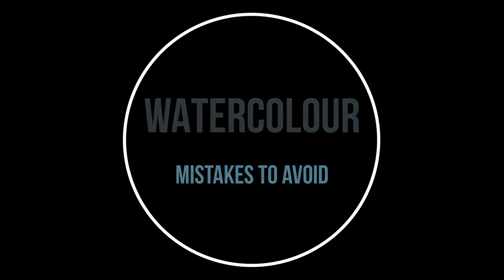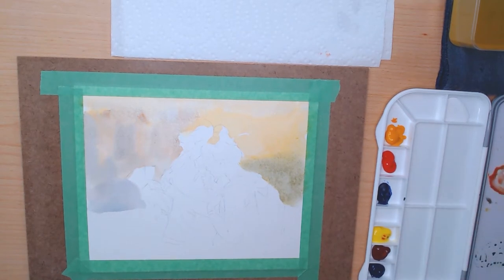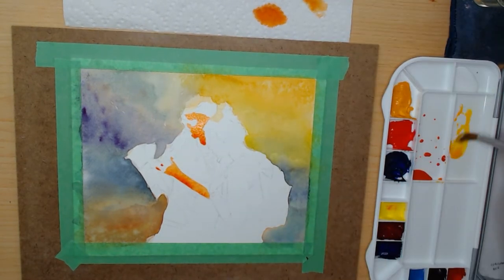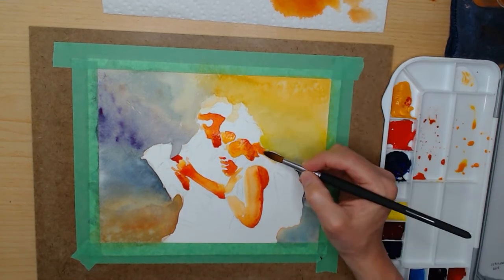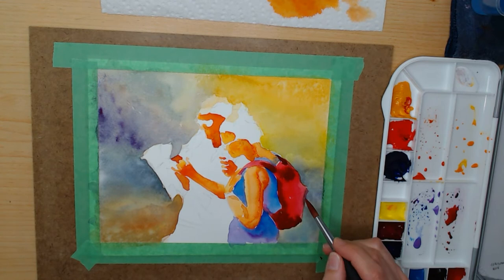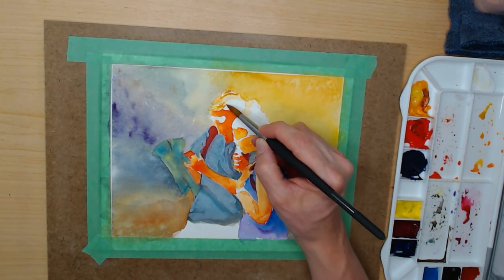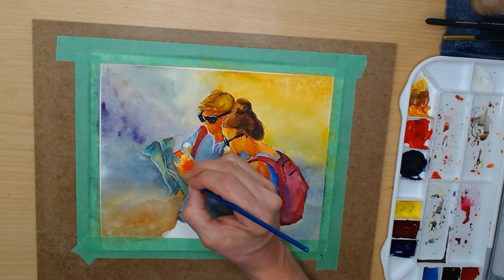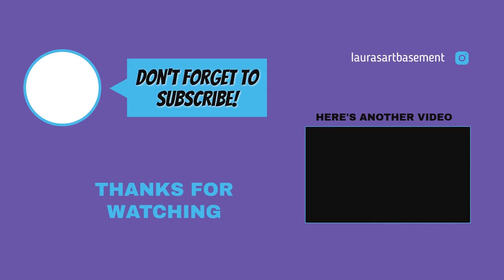watercolour / mistakes to avoid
In this video I let you see the mistakes I made trying out new materials, and how I made the painting work.